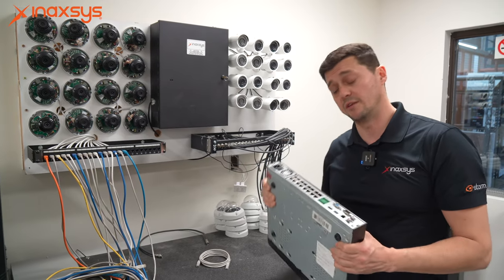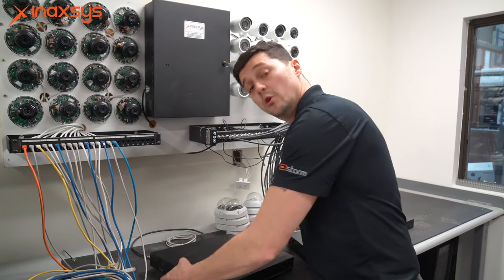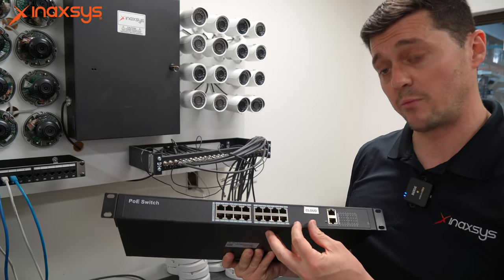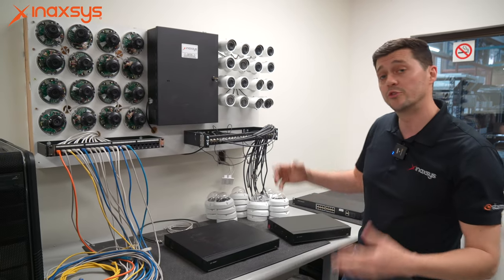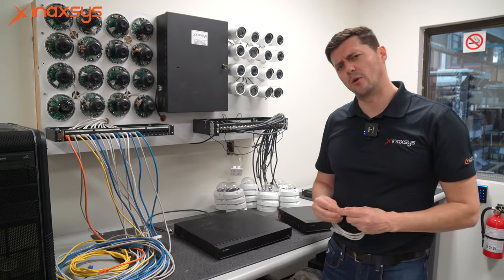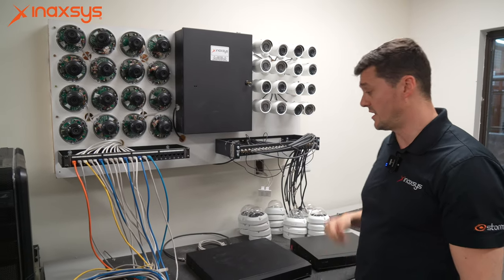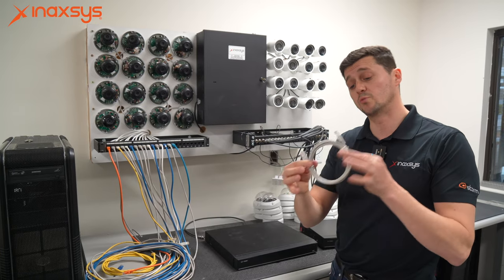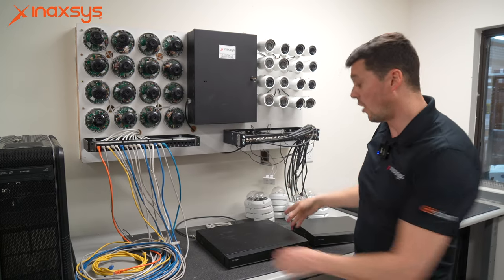DVR vs NVR: Understanding the Differences in Video Surveillance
In this informative video, Luke Raymond, Vice-President of Business Development at Inaxsys, breaks down the key differences between DVR and NVR systems in video surveillance. He explains how DVRs and NVRs differ in terms of their technology, capabilities, and the types of cameras they support. By watching this video, you'll gain a clear understanding of which system is best suited for your surveillance needs, whether you're looking to upgrade an existing system or install a new one. Don't miss out on this essential information for anyone interested in video surveillance technology.

Inaxsys Security Systems is an official distributor of Legend and Storm products in North America 😊.